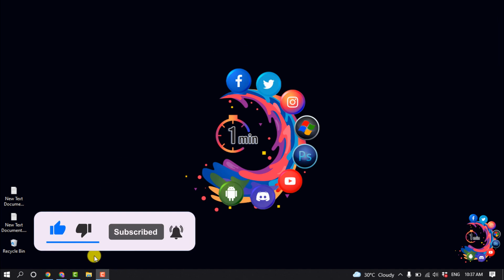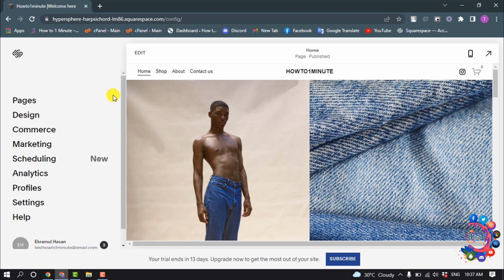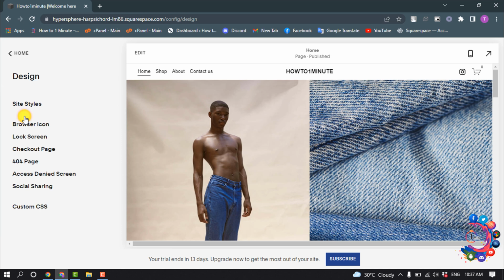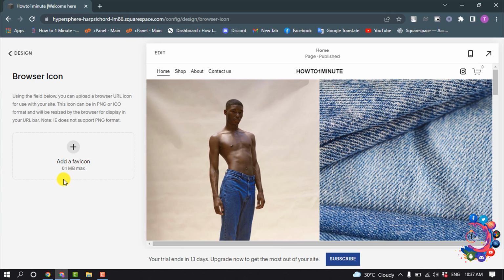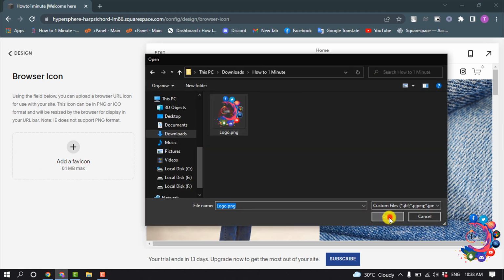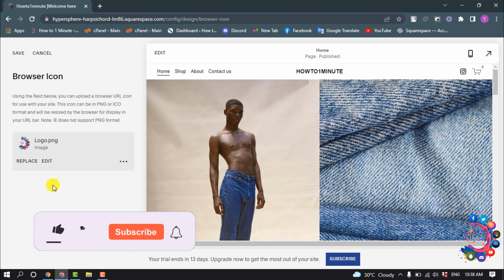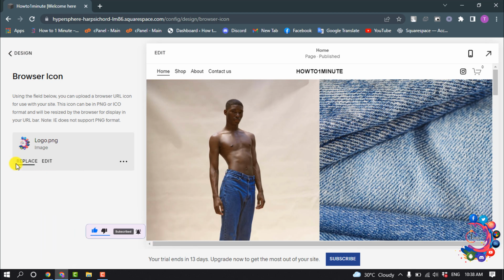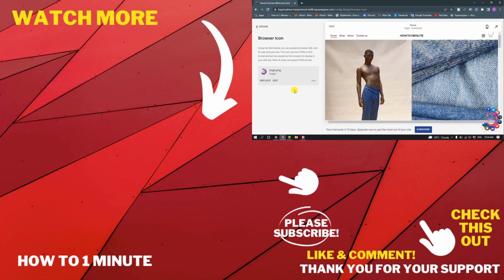How to change favicon on squarespace 2026 (Quick & Easy)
In the Home menu, click Design, then click Logo & Title. Scroll down to Browser Icon (Favicon) and drag your image into the image uploader, or click the uploader to choose a file from your computer. After your image uploads, click Save.

"favicon generator"
"favicon size"
"squarespace favicon size"
"squarespace favicon not showing"
"browser icon size"
"browser icon html"
"squarespace icon maker"